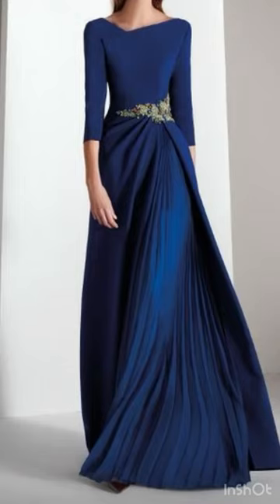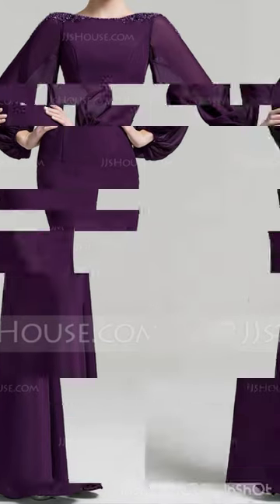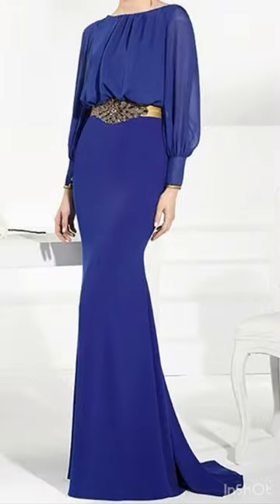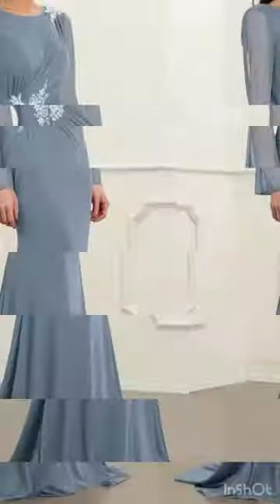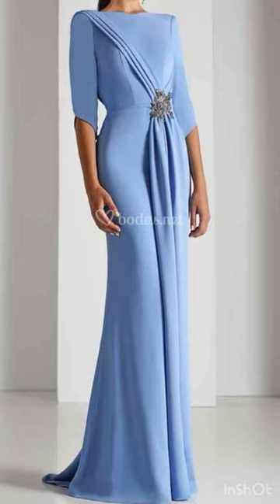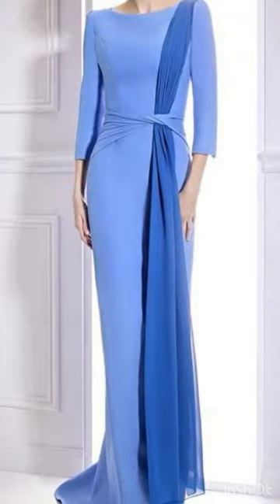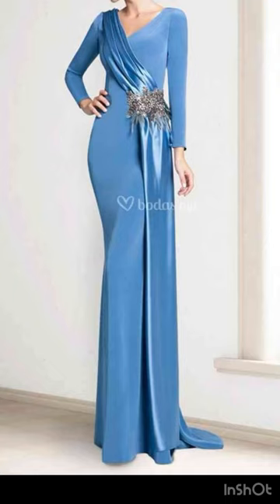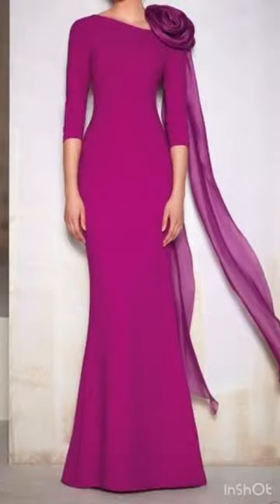Classy mother of the bride dresses 2023-24